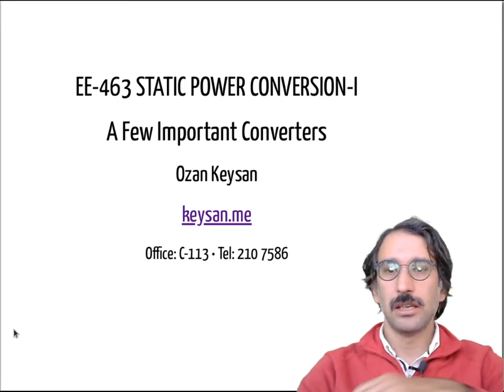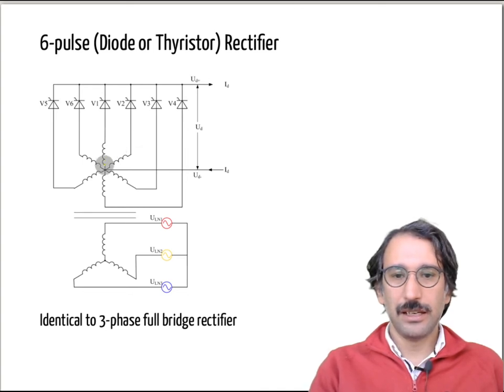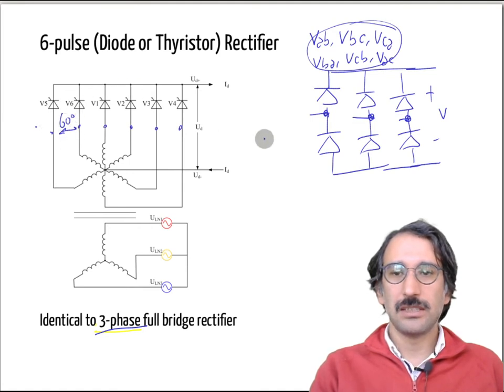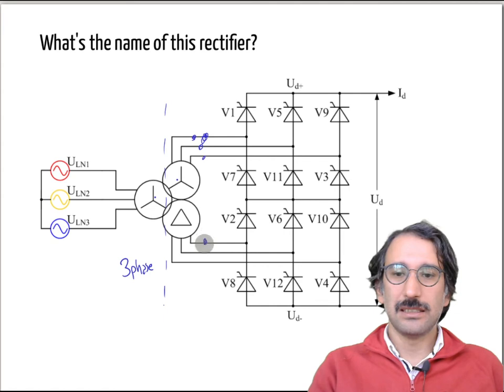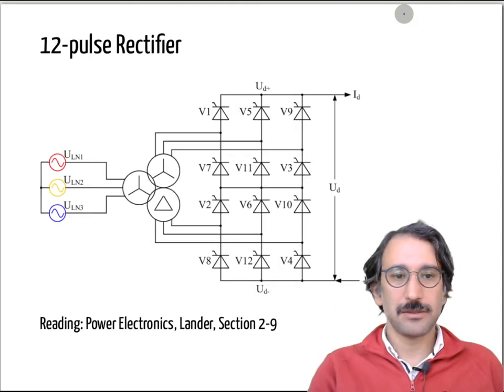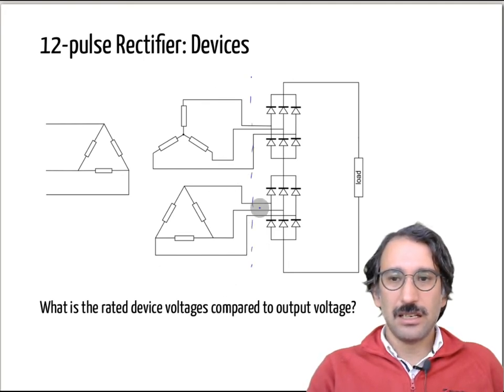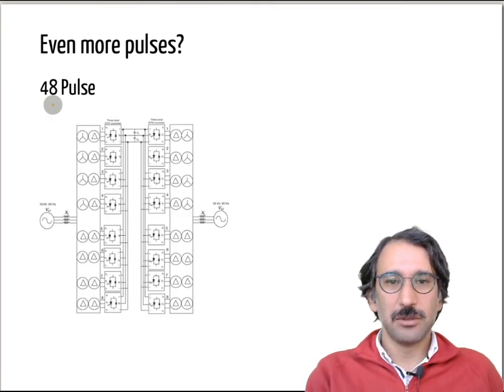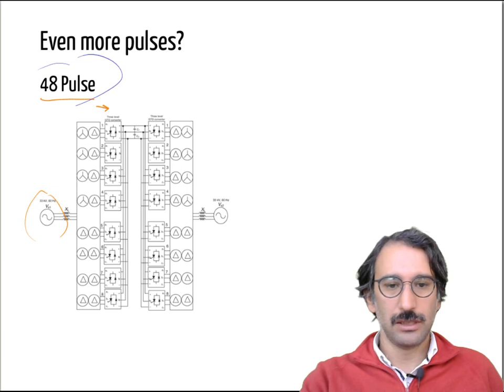EE463 - 12 pulse, 24 pulse rectifiers, HVDC Systems